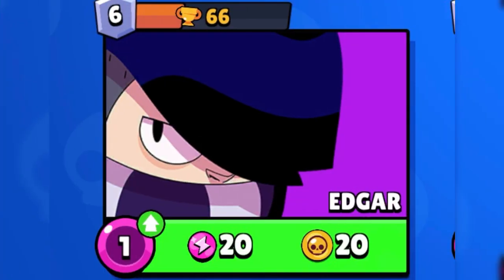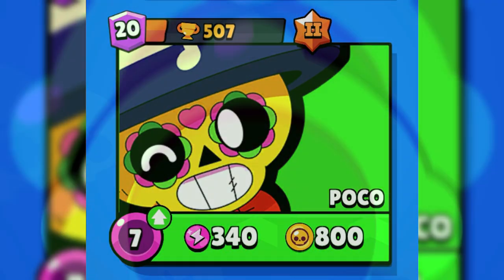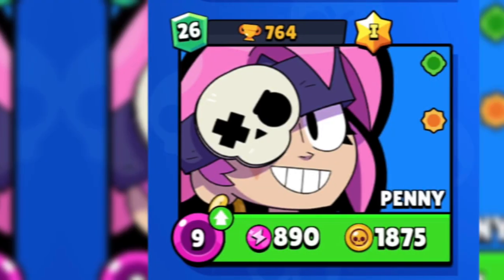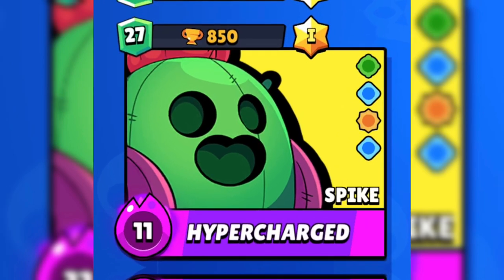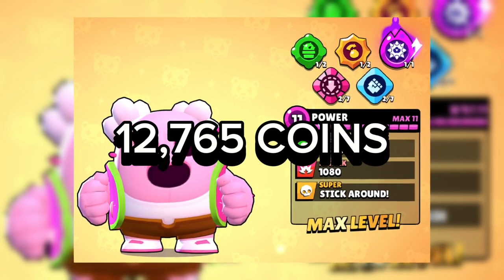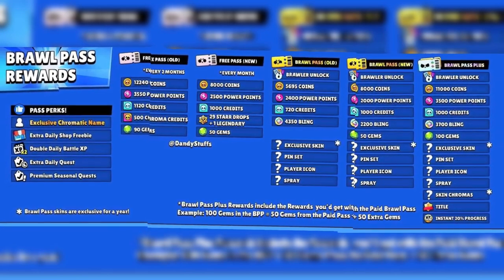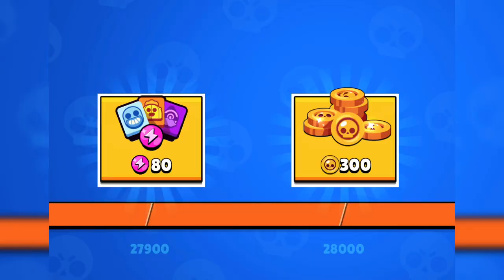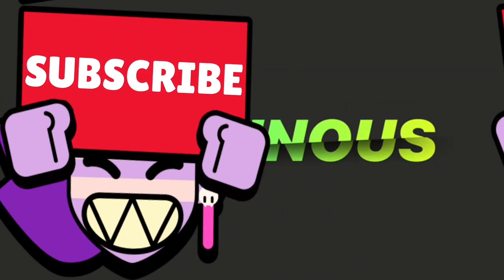THIS Is WHY YOU Haven't MAXED OUT YOUR Account In BRAWL STARS!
Wassup!!!

I used the music from Heartbound. You should definitely check out the game!

louminous: Quality Brawl Stars Videos | YouTuber | Gamer | Tech Enthusiast | Internet Personality